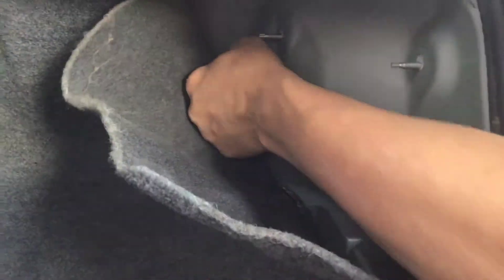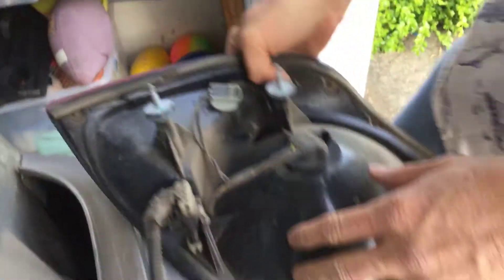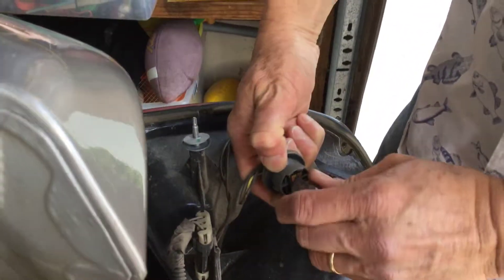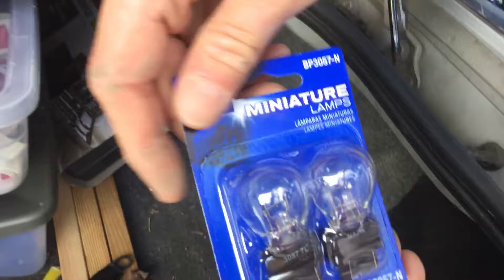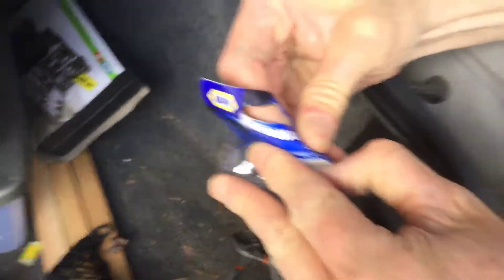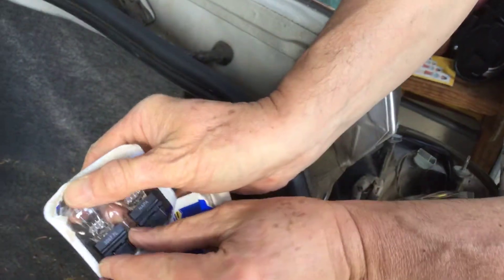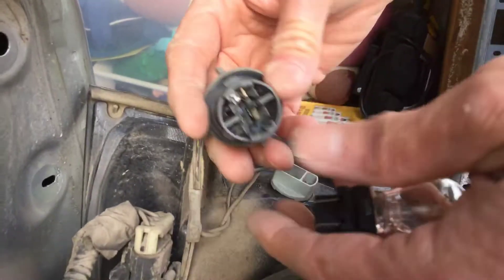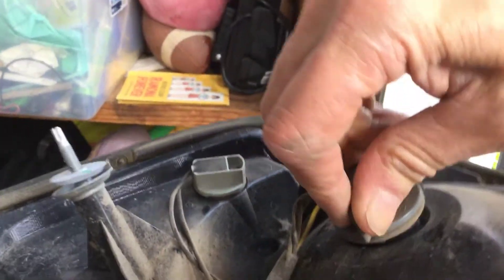Replacing the taillight/brake light on a Chevy impala 2005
Thanks for watching another one of my videos I hope to get to 1million subscribers so hit that subcribe button and the bell thanks a lot to all my viewers keep the good work up.